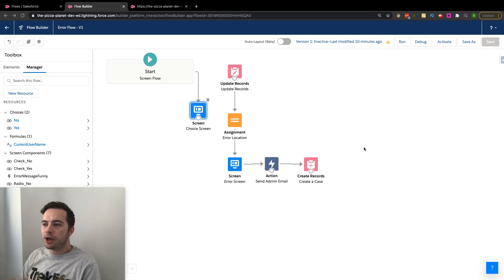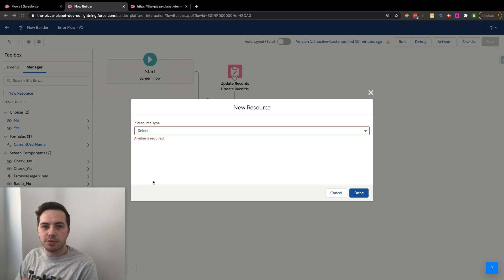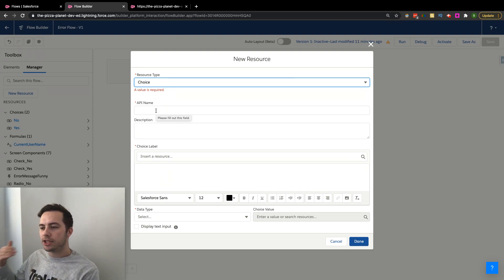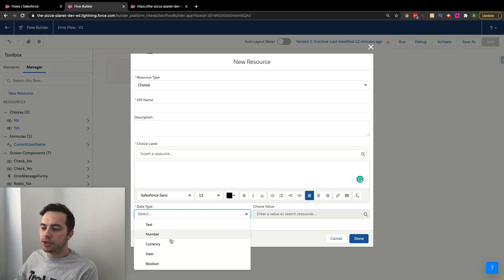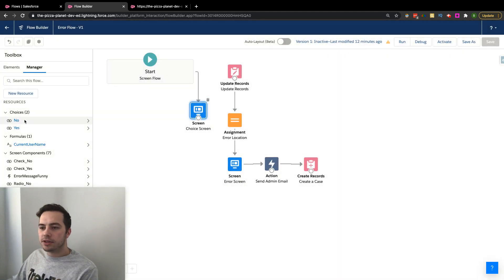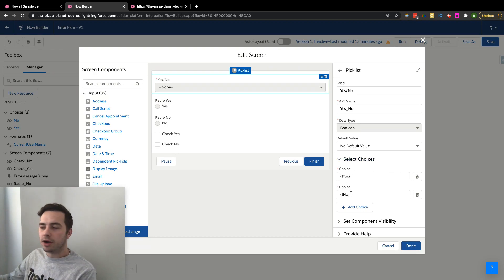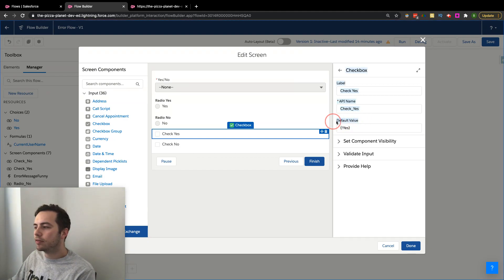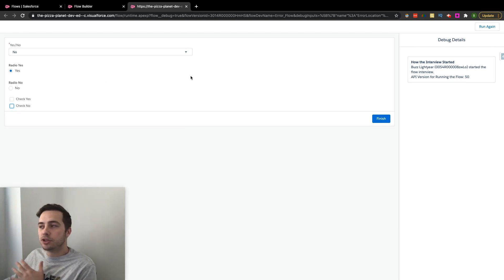How To Utilize Choice in Salesforce Flows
In this video, I will show you how you can use the choice resource within the Salesforce flows